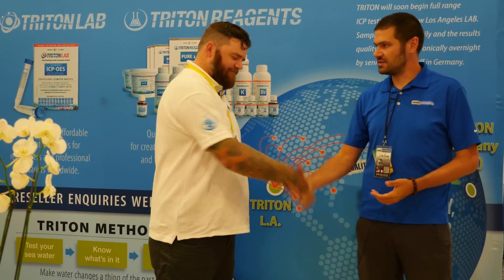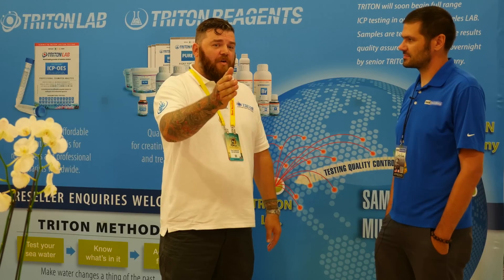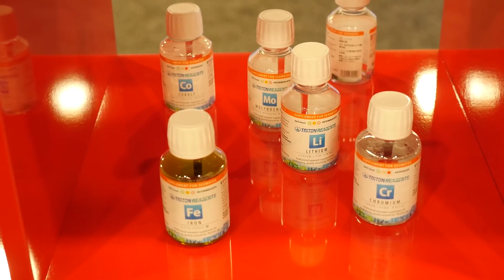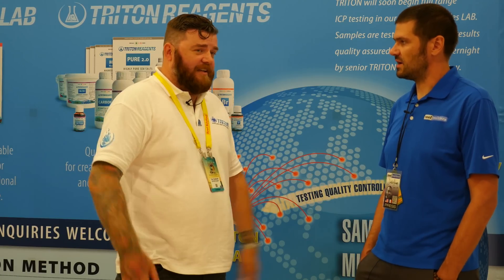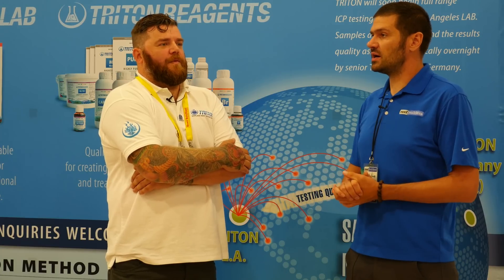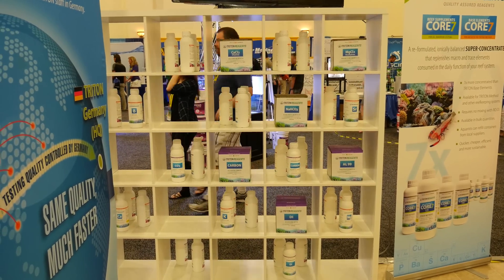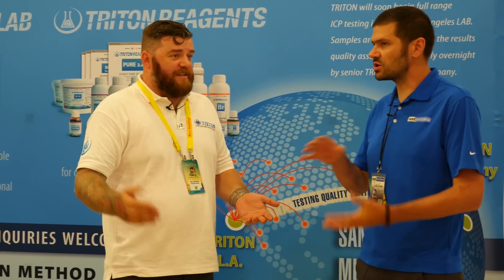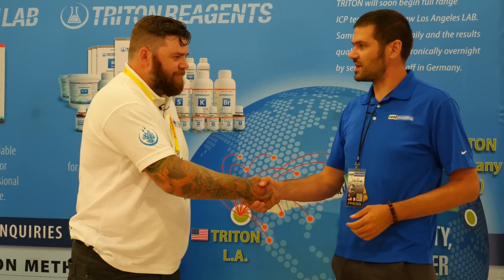What is the Triton Method - And what is coming soon?